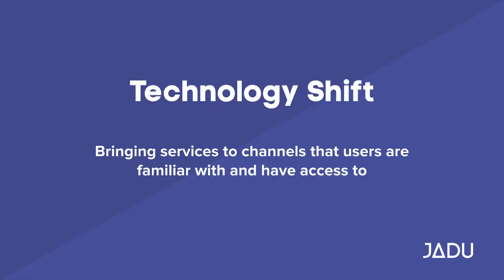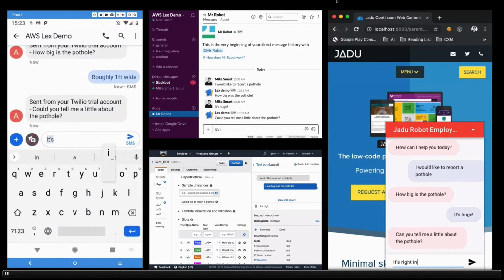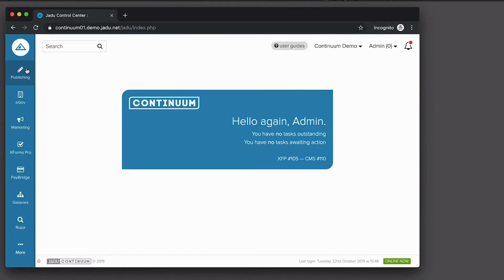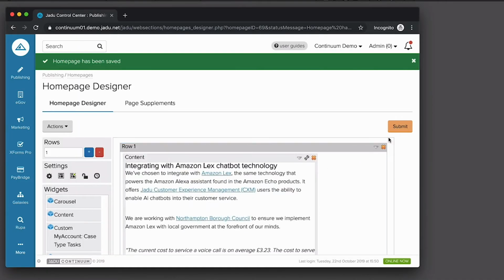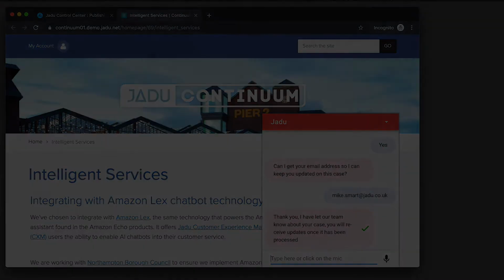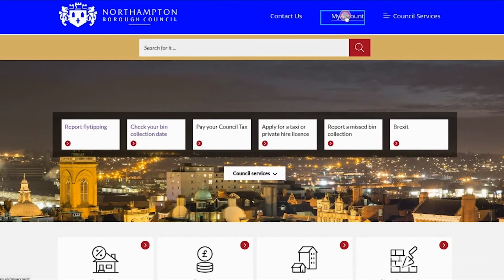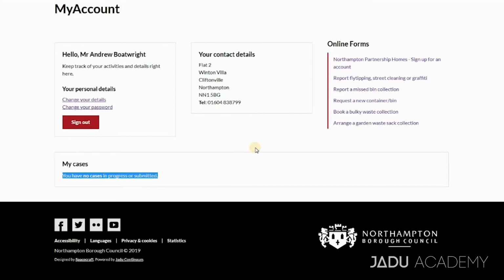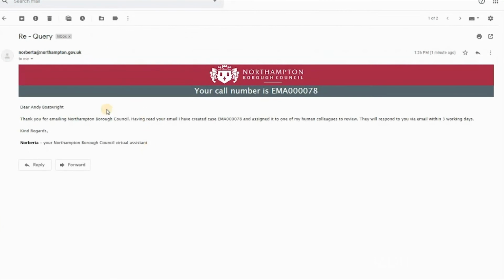Northampton - Amazon LEX Bot AI automation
With Mike Smart, Jadu Engineer and Andy Boatwright, Digital Services Officer (EDRMS), Northampton Borough Council.